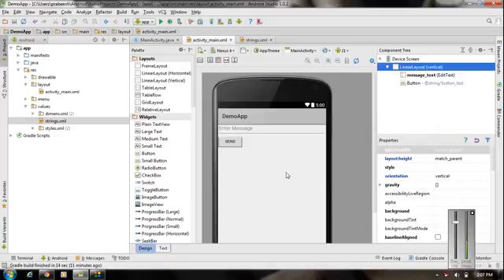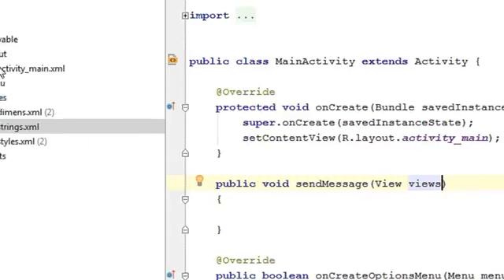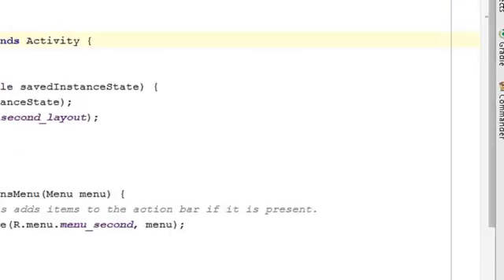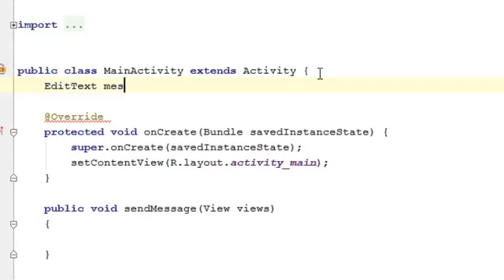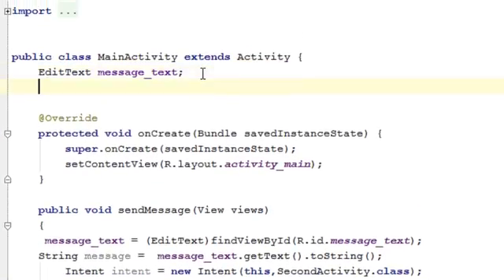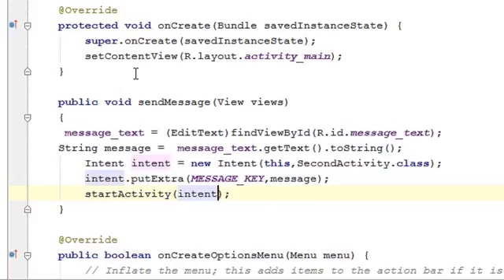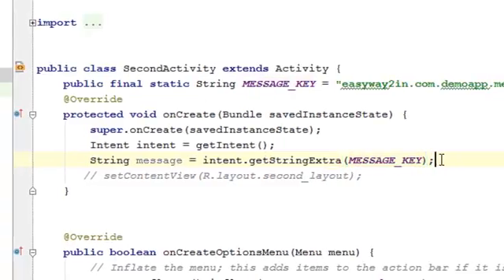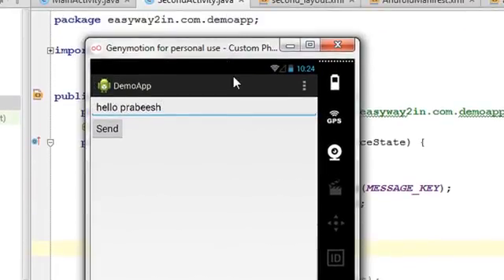Android Studio Tutorial 04 Send data to an Activity